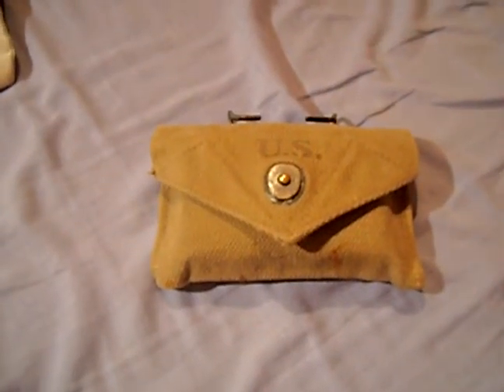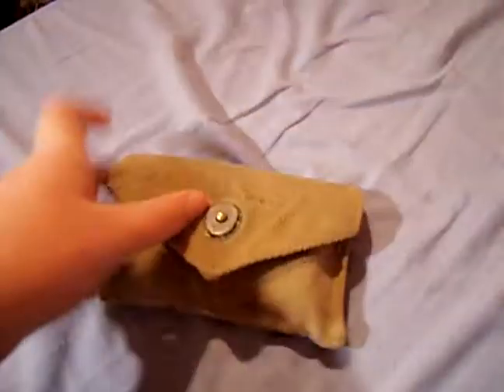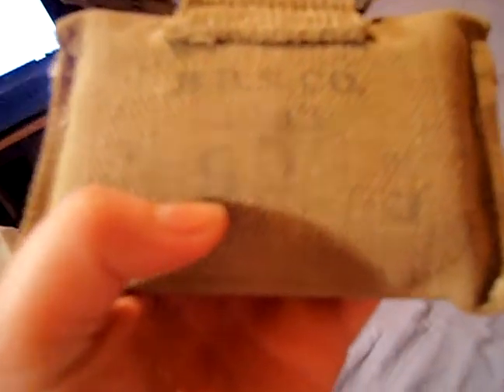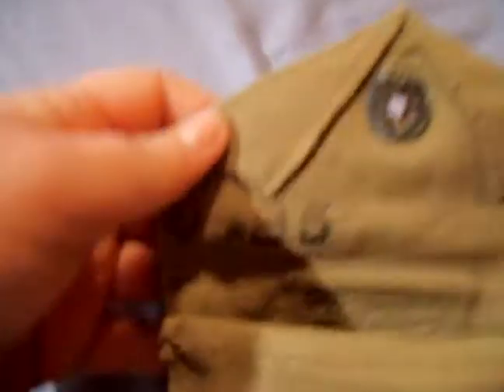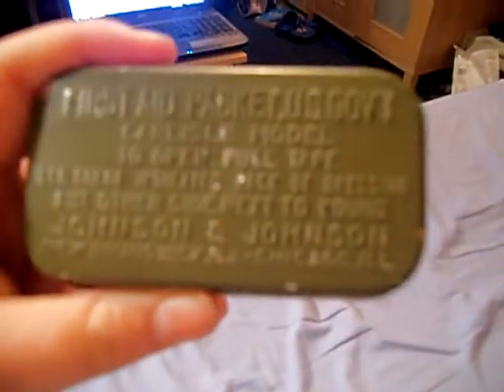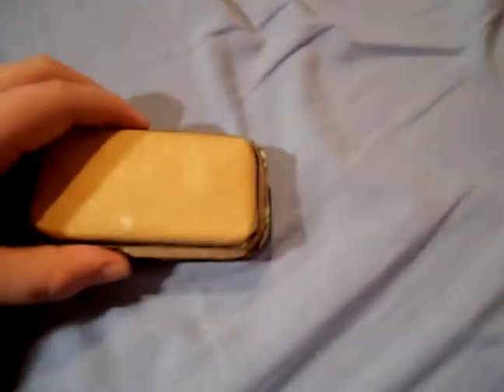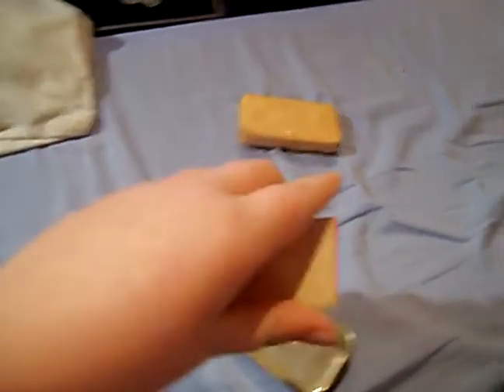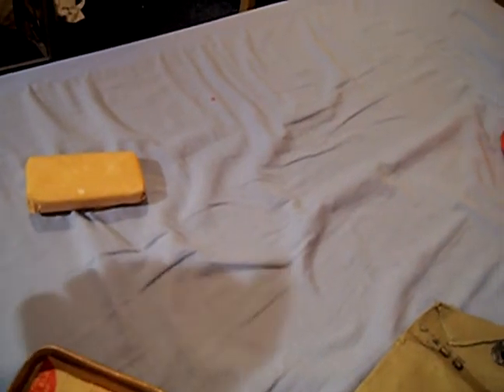my first aid tin and pouch